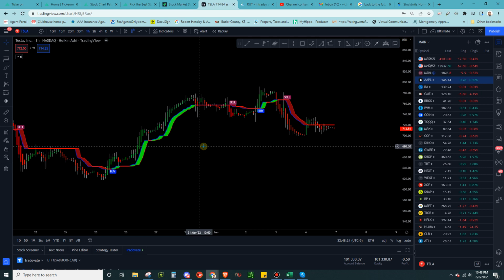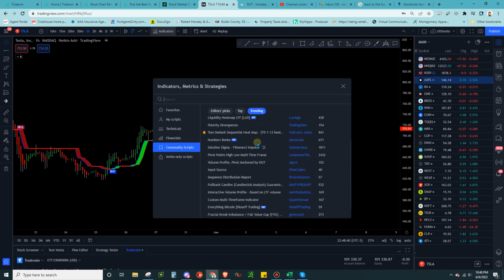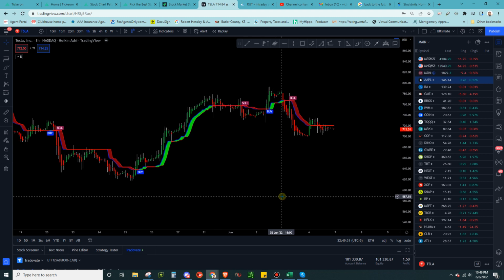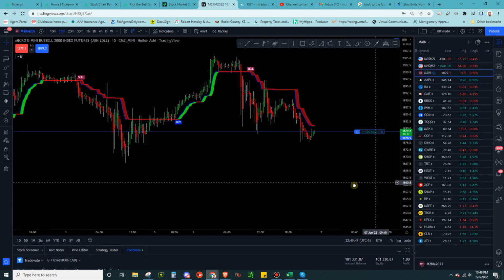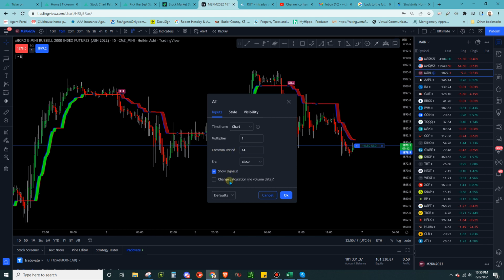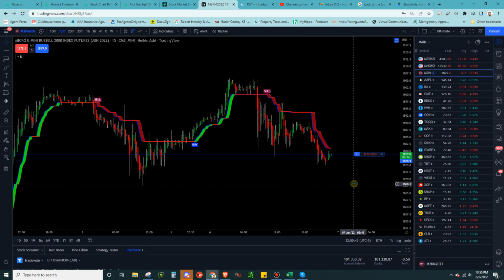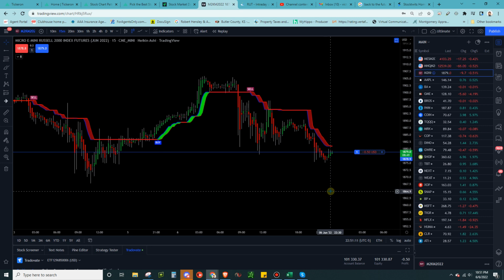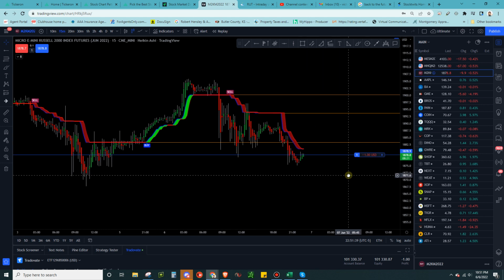Alphatrend Indicator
A cool indicator I ran across with Tradingview. Sort of a supertrend 2.0 type of indicator. Not a blind buy/sell indicator but I think its useful.